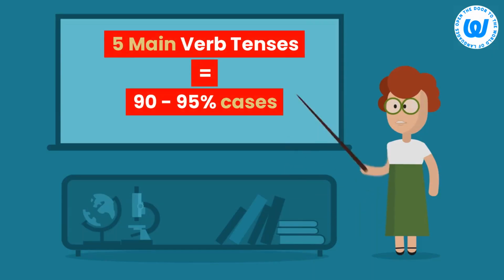Learn Only the (5) Tenses You Need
Authentic Ways to use verbs in Everyday Conversations

🌟 Mastering Verb Tenses: Learn English Grammar Easily! 🕰️
Welcome to our practical guide to English verb tenses. The most efficient way to improve your grammar fluency and accuracy. Whether you're an English learner or just brushing up on your grammar skills, this video has got you covered!
In this video, we'll give you a linguistic toolkit and break down the five essential verb tenses that make up the core of everyday communication. We'll provide clear explanations, real-life examples, and practical tips to help you understand when and how to use each tense.
Don't miss out on this opportunity to boost your English fluency and accuracy. Watch the video, practice with us, and soon you'll be using these tenses with confidence in your daily conversations.

Chapters
00:00 Start
00:05 Introduction
01:21 Present Simple
02:35 Present Continuous
04:40 Future Simple
05:40 Past Simple
06:32 Present Perfect
07:57 Recap
End Chapters